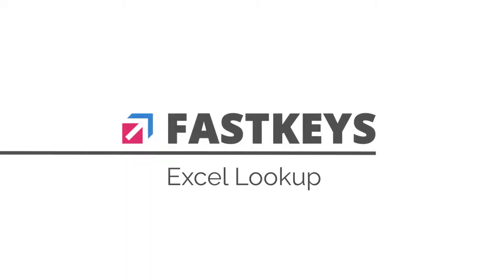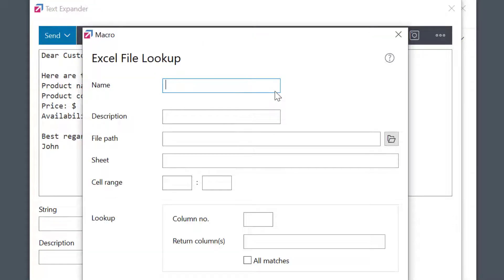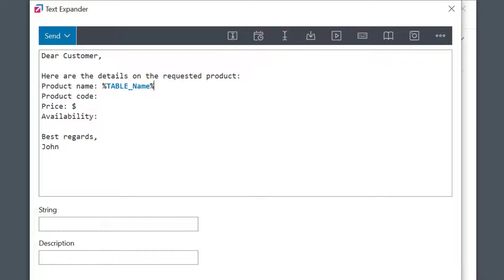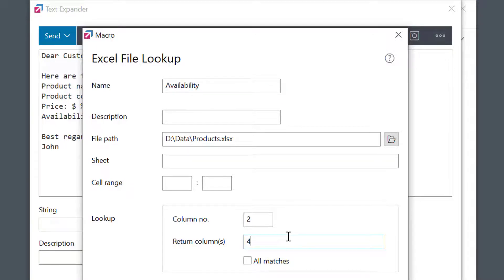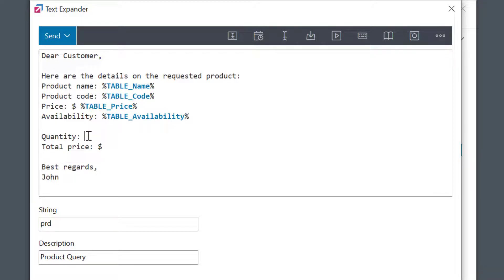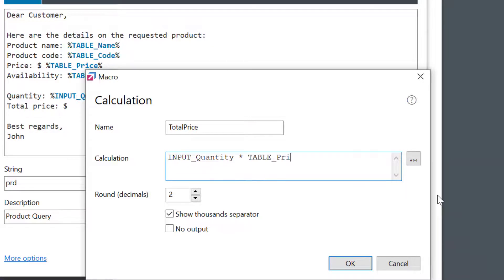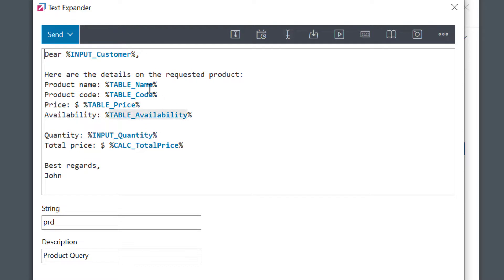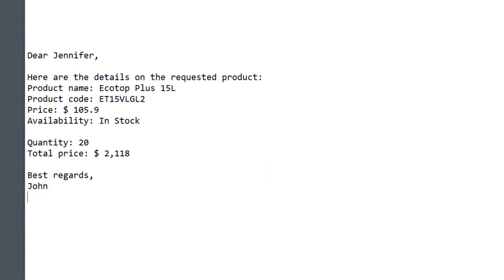Excel Lookup - Embed data into the Text Expander phrase in FastKeys [Great automation tips]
This video shows how to automatically embed Excel data into the Text Expander phrase, using the Excel Lookup and Calculation macros.

I have an Excel table with a large data about our products. When the customer asks me for a quote, I want to answer him with the details about the price and availability. Automatically, without even opening the Excel file. Amazing productivity feature.

These features are available in Professional and Enterprise Editions of FastKeys.